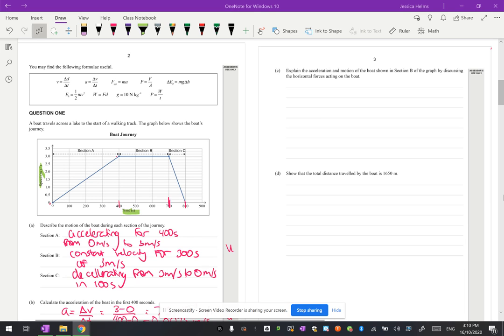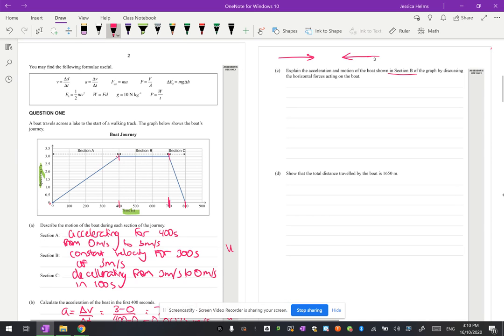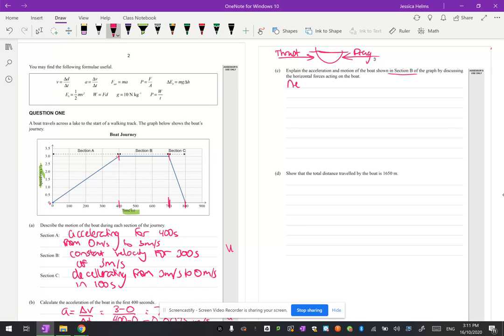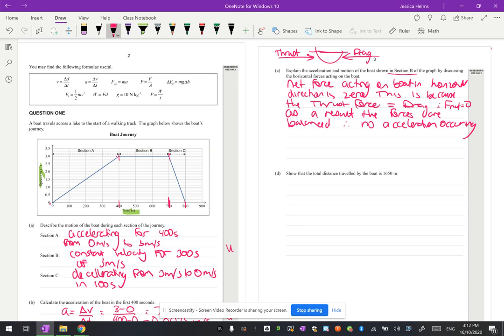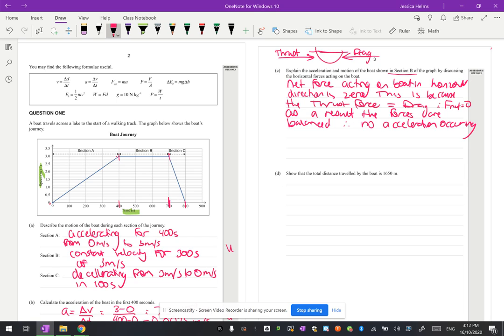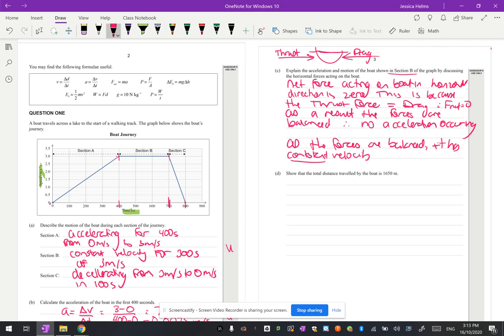2019 Science 1.1 Q1c - NCEA Mechanics